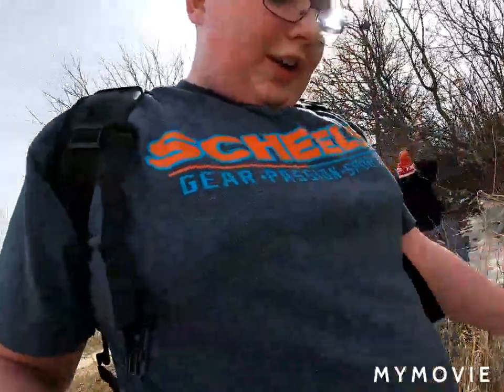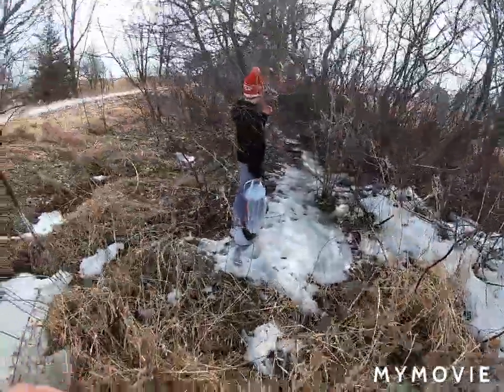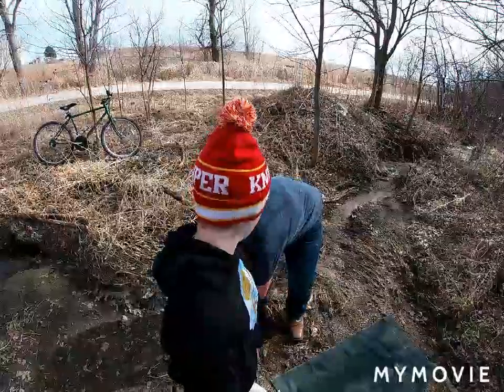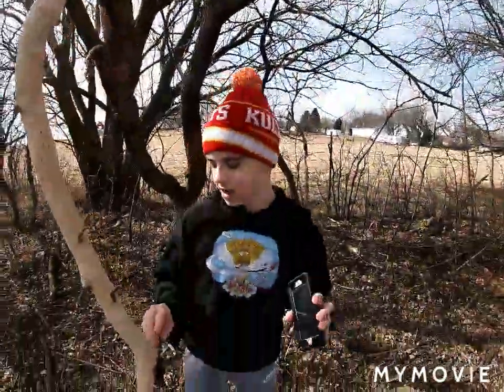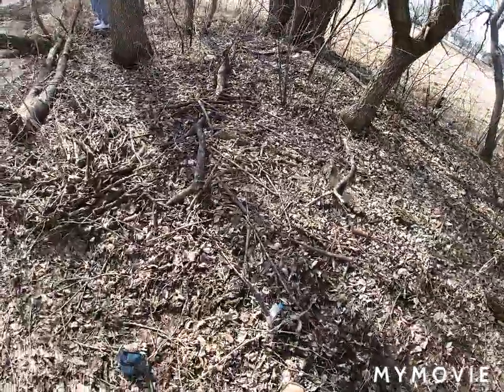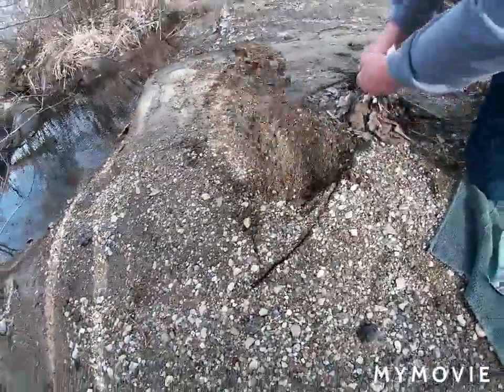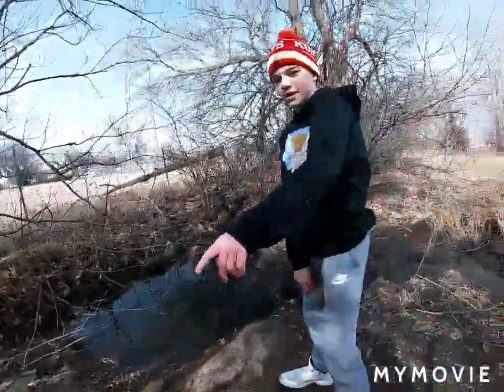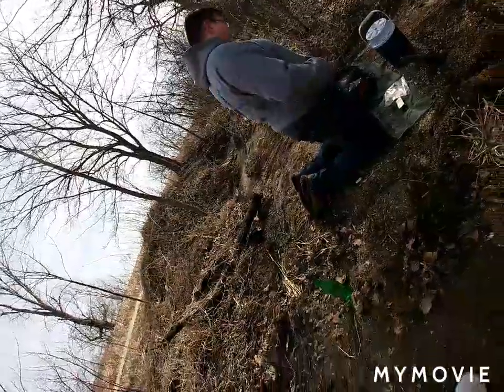Outback camping (feat. PG cyclone)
PG cyclone and I went camping out side and then made a fire and it was fun.